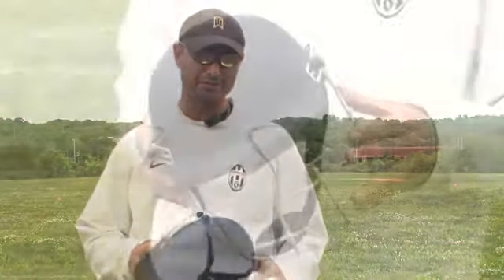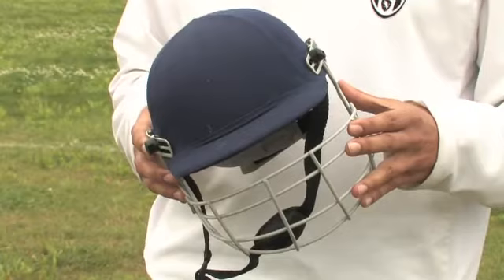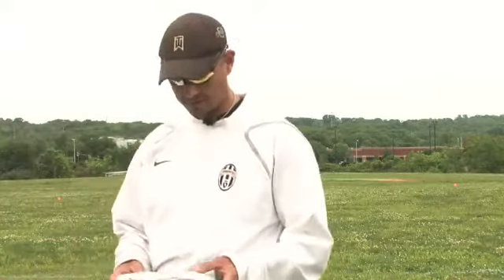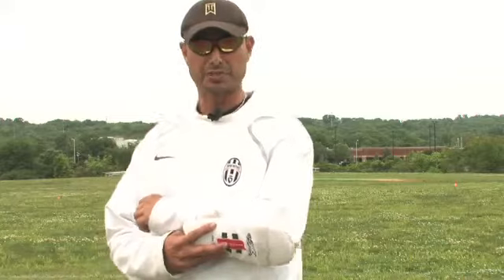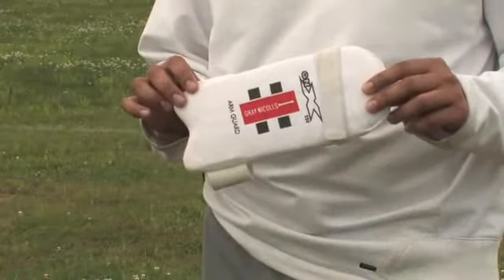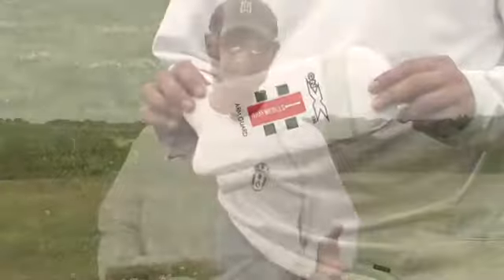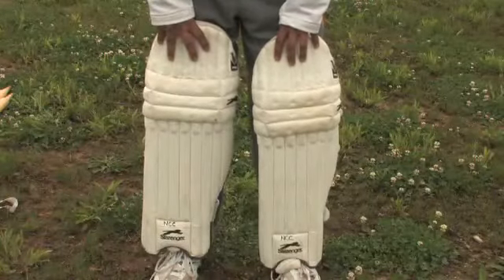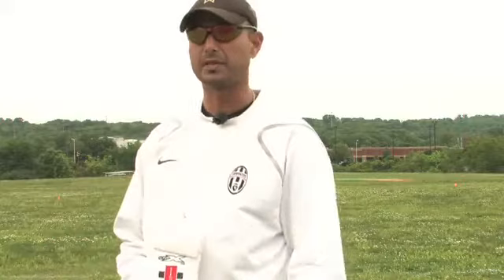Changes in Cricket Equipment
Changes in Cricket Equipment. Part of the series: How to Play Cricket. Over time, cricket equipment has changed, as body gear now provides extra protection and helmets now have grills. Discover how padding affects running in cricket with help from the member of a cricket club in this free video on cricket equipment.